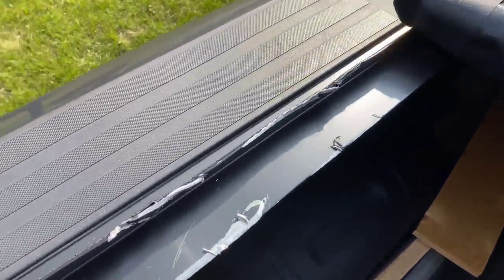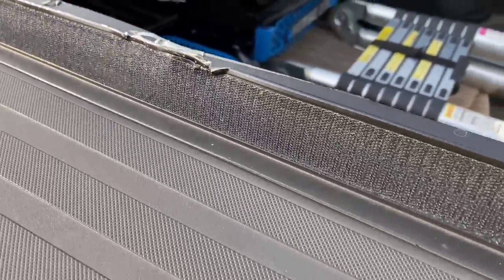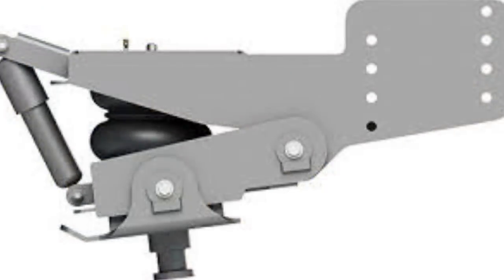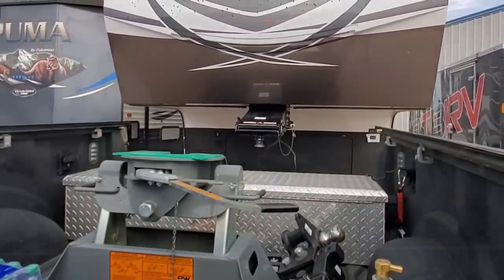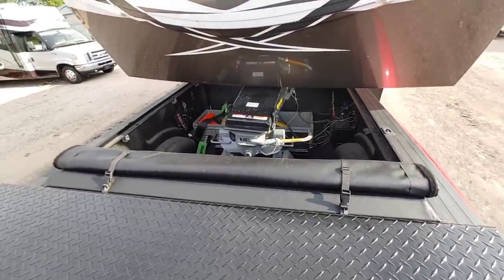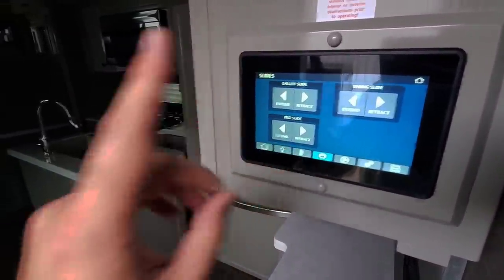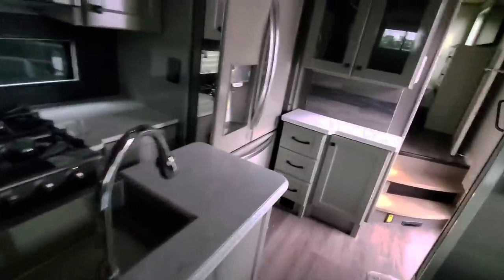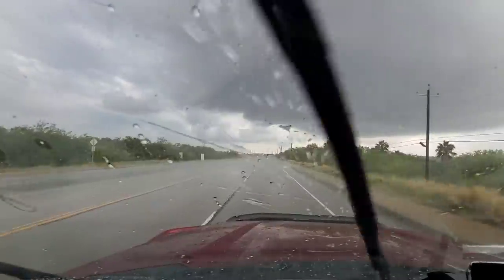OUR NEW RV! Full access with most Slides in! Vanleigh Beacon 42RDB